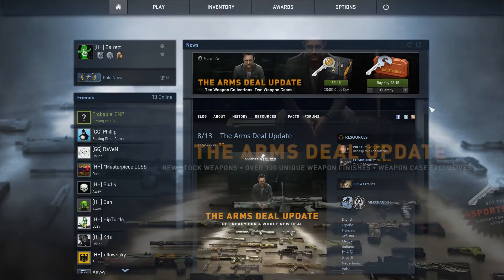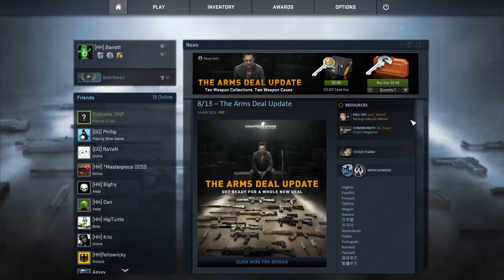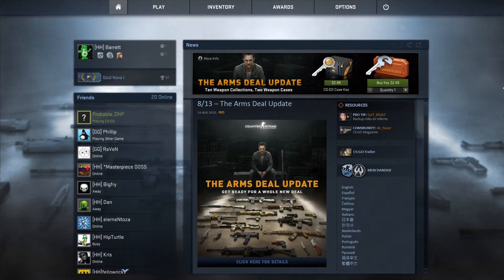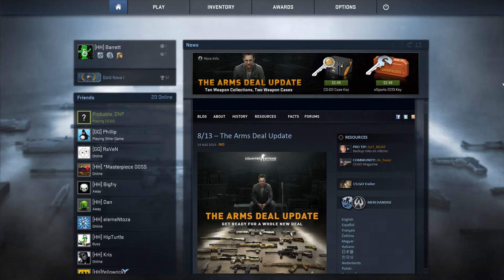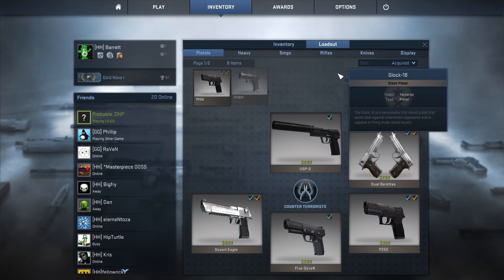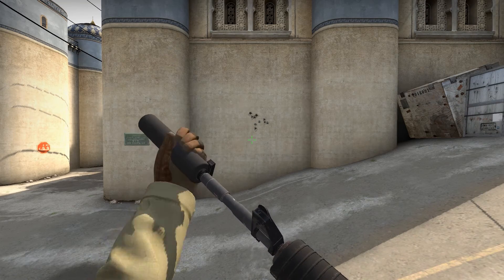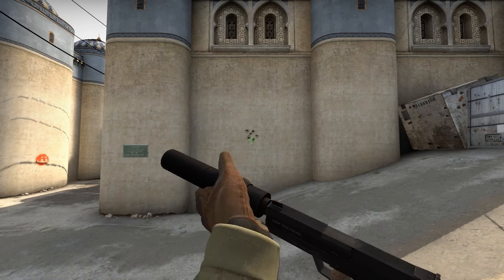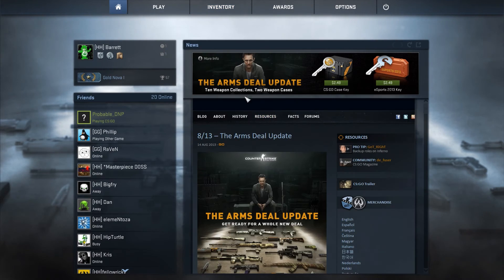Counter Strike Global Offensive - Arms Deal Update!! (M4A1-S, USP-S, Gun Camos)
Hey Guys, so this is a new insane update for Counter Strike Global Offensive, I have not really covered this game on my channel before and i pushed a couple videos back for this one so I really hope you enjoy and buy some of the new guns!